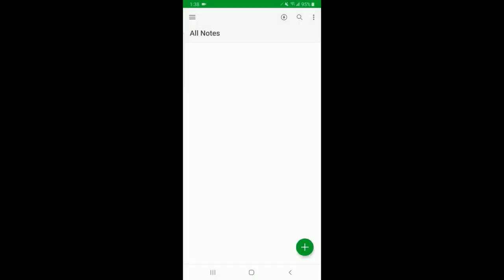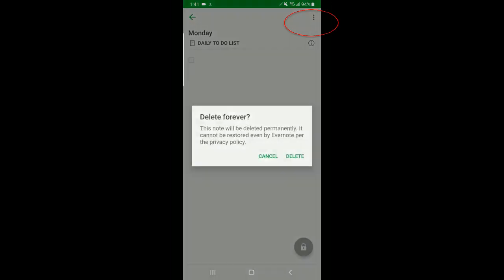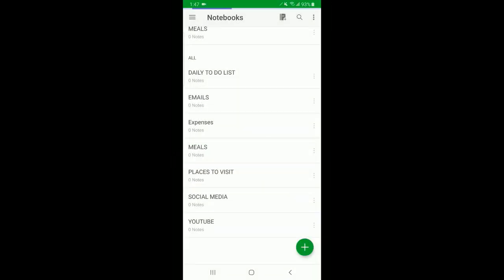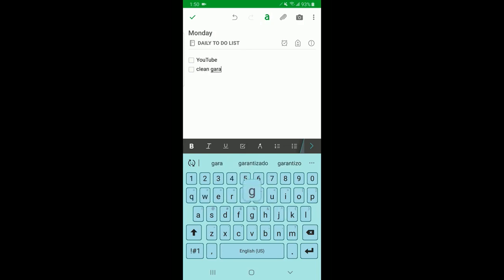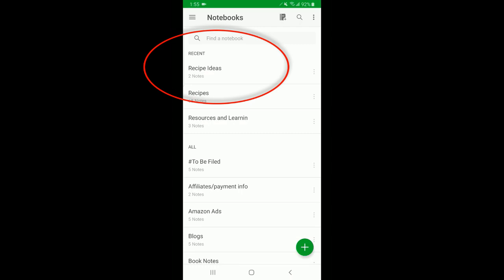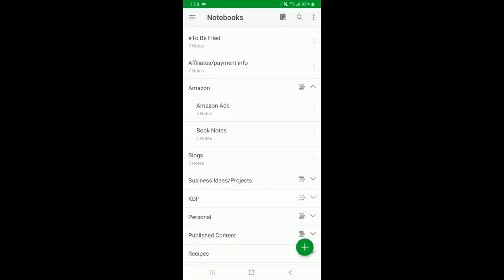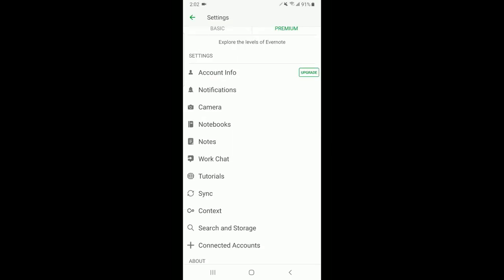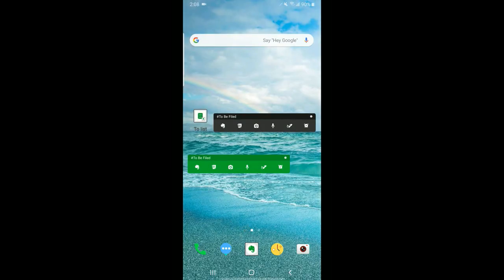Evernote Tutorial For Beginners- Tips To Use Evernote App On Your Smart Phone Effectively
How To Use Evernote App On Android 2020: A Complete Evernote Tutorial For Beginners

Evernote has been my favorite note-taking app for years. I use it to manage my life and business. Evernote is free, simple to use, and as their slogan states, It'll help you "remember everything". In this video, I share a complete Evernote mobile  tutorial. I also share the BTS of my Evernote set up to give you some ideas and inspiration. Get ready to become an  Evernote productivity master!

0:43 Evernote tutorial for beginners
2:32 Monthly usage for Evernote
2:19 Where to find your Evernote email
3:53 How to use Evernote Notebooks
5:30 How to use Evernote Notes
6:19 How to use Evernote Templates
8:09 How to use tags with Evernote
9:42 Evernote tips and tricks
12:03 How to create stacks on Evernote
12:50 Evernote shortcuts
14:27 How to set up your Evernote default notebook
15:41 Add notes to your home screen
16:26 How to create an Evernote widget

Online Business Success: 6 Fundamentals Of Making Money Online Doing What You Love-